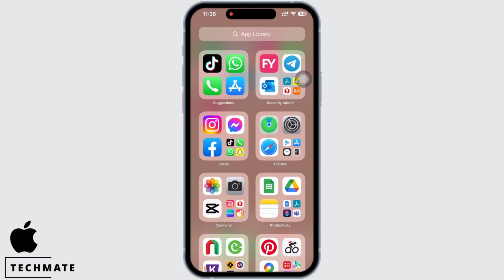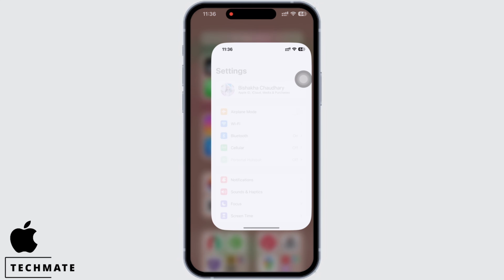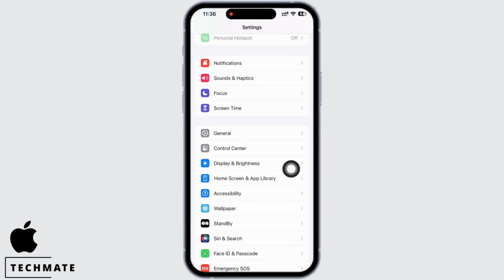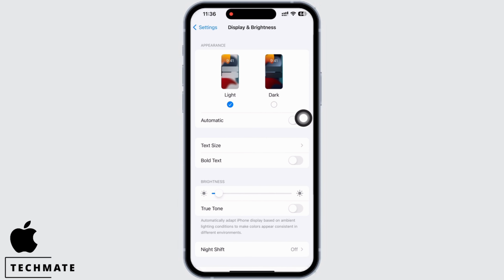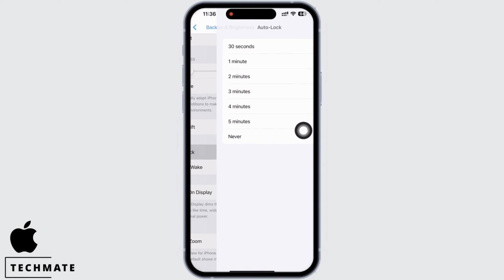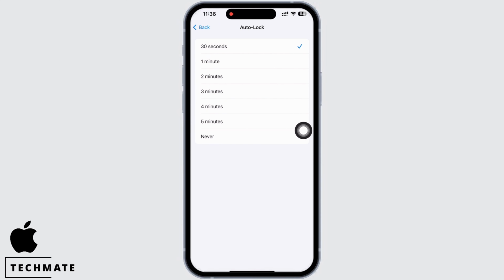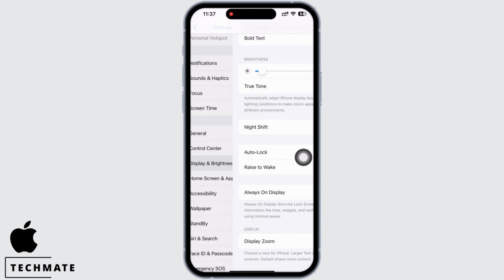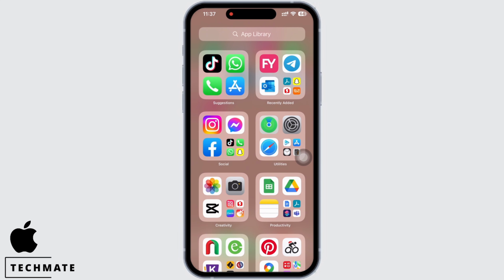How To Adjust The Auto Lock Screen Timeout Period On iPhone 14/iPhone 14 Pro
Do you want to customize the auto-lock screen timeout on your iPhone 14 or iPhone 14 Pro? In this tutorial, we'll walk you through the steps to adjust the auto-lock screen timeout period to suit your preferences.

⏰ 00:00 Introduction:
We'll begin by explaining the importance of adjusting the auto-lock screen timeout and how it can enhance your iPhone 14 or iPhone 14 Pro experience.

⏰ 00:20 Step-by-Step Guide:
 Learn how to easily change the auto-lock screen timeout period on your iPhone 14 or iPhone 14 Pro. We'll guide you through the settings menu and demonstrate how to set the screen timeout to your desired duration.

By following these straightforward steps, you can customize your device to conserve battery life or maintain screen visibility for longer, depending on your needs.

Make your iPhone 14 or iPhone 14 Pro work the way you want it to!